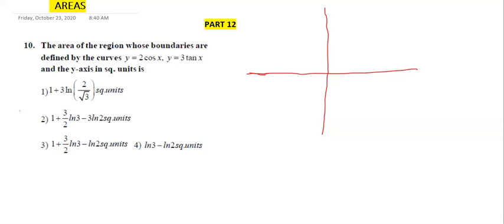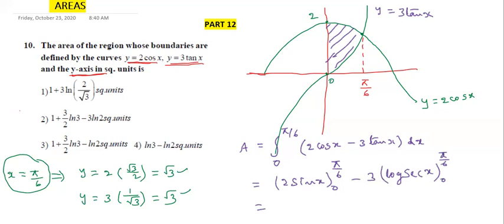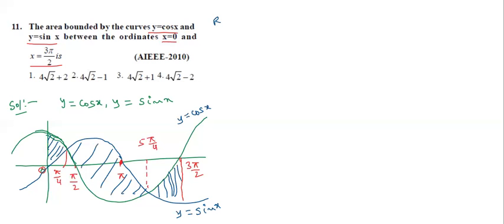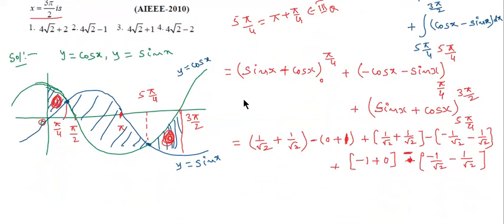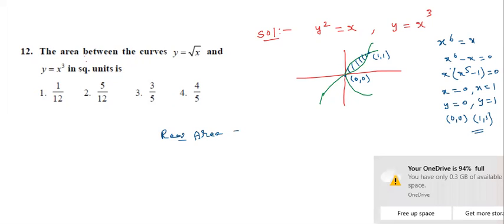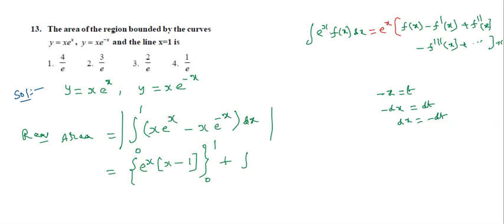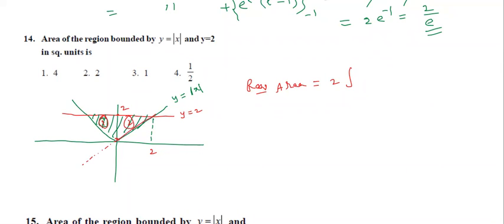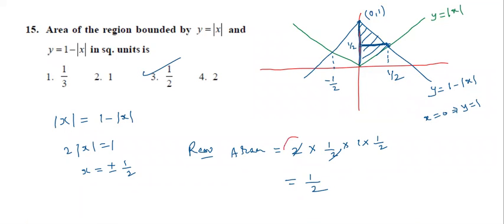AREAS (Area under the curves) part 12//IIT JEE, EAMCET, BITSAT //INTER//CBSE //CR MATHS CLASS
Shortcut method for to solve Area under the curves

Easymethod for to solve Area under the curves